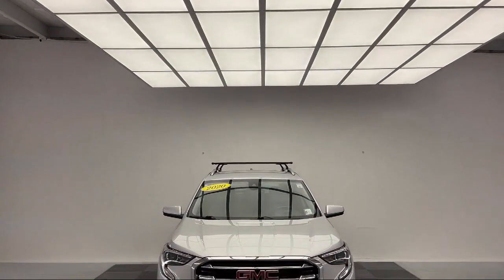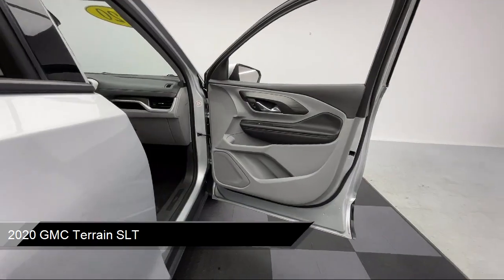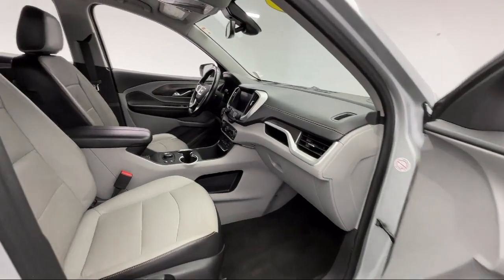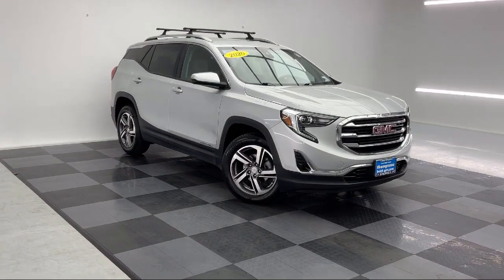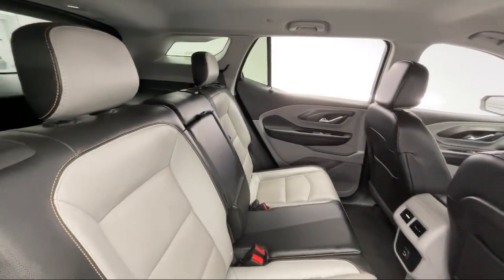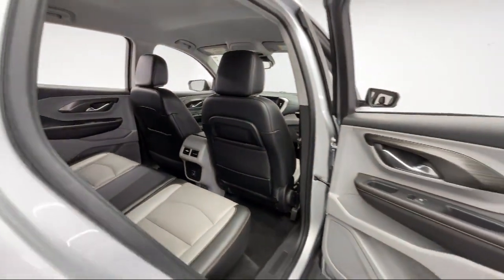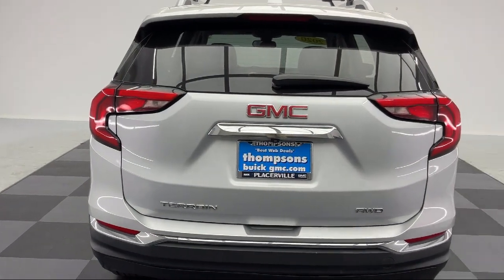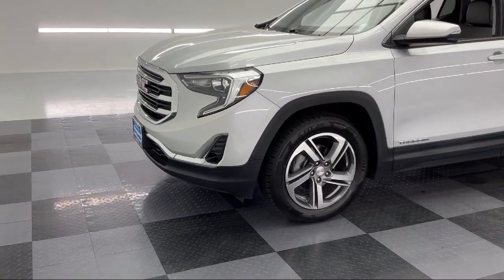2020 GMC Terrain SLT Placerville Cameron park Shingle springs El dorado hills Jackson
2020 GMC Terrain SLT Stock Number: GMR20349 Vin:3GKALVEV7LL194275.
Thompsons Buick GMC is proudly serving our friends and neighbors in Placerville, Cameron park, Shingle springs, El dorado hills, and Jackson. or give us a call at for more information about this or any of our other vehicles.
Thompsons Buick GMC
55 Placerville Drive